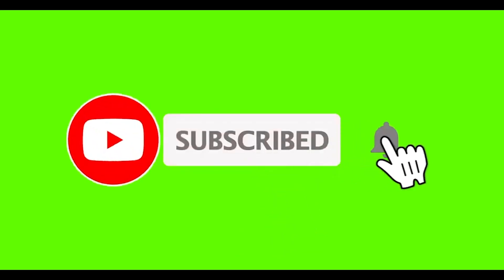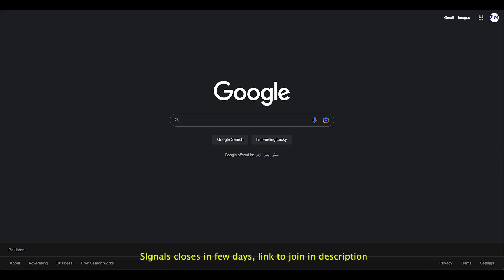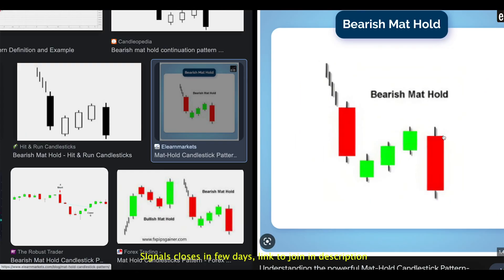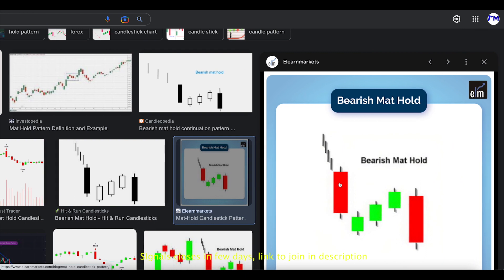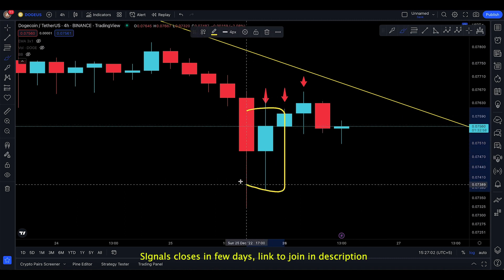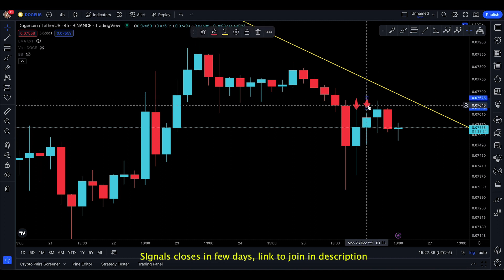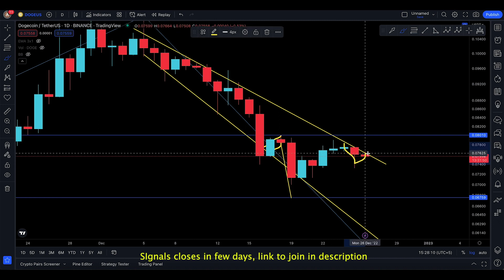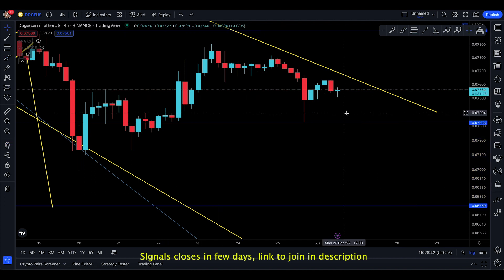DOGECOIN PRICE PREDICTION [ 26 DECEMBER.. ]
• DOGECOIN TECHNICAL ANALYSIS
• DOGECOIN NEXT SUPPORT AN RESISTANCE
• DOGECOIN UPDATE TODAY
• IS DOGECOIN GOING TO DUMP OR PUMP
• DOGECOIN PRICE

This channel is all about helping new and even advanced traders to have an idea of the next market movement regarding DOGECOIN and other altcoins as well.